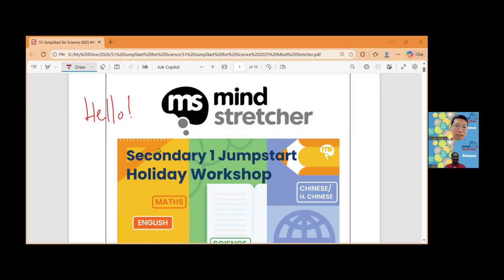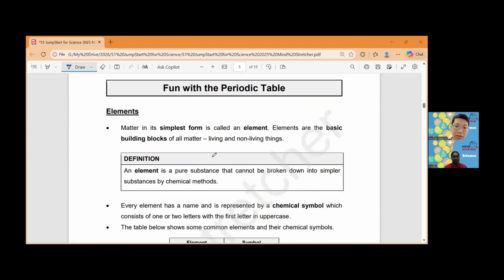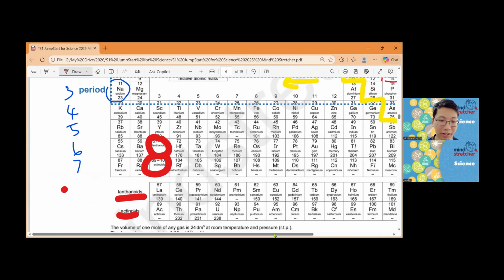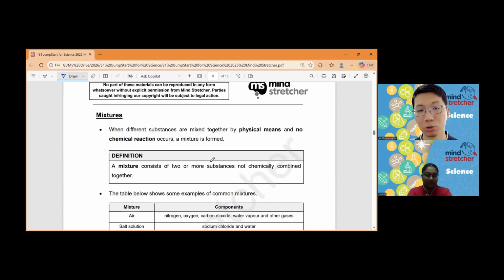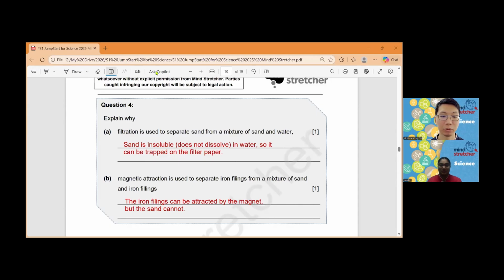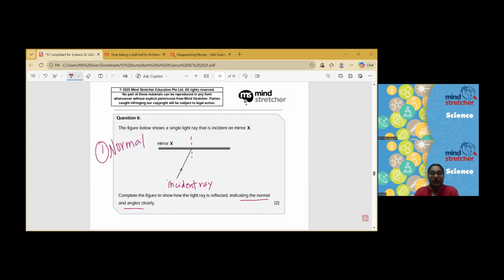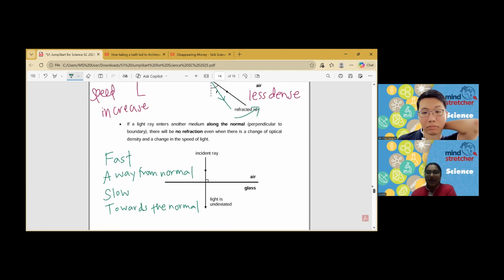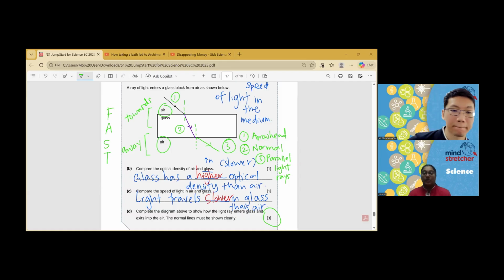Secondary 1 Jumpstart Holiday SCIENCE Workshop | Mind Stretcher Science Master Teachers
​Get a head start to Secondary 1 with the key skills that build confidence and success in this hands-on Jumpstart Science Workshop.

​Build a strong foundation in key scientific skills and core concepts essential for success in Lower Secondary Science. This engaging workshop introduces students to fundamental topics such as the Periodic Table, elements, mixtures and compounds, separation techniques, and density, while also exploring the concepts of reflection and refraction of light.

​Through clear explanations and interactive activities, students will deepen their conceptual understanding and develop the confidence to approach Secondary Science with clarity, enthusiasm and curiosity.

📣 Introducing Our MS Secondary Subject Telegram Communities!

We are thrilled to announce that we’ve launched subject-specific Telegram communities for all secondary students!

These groups are designed to complement our weekly 2 hour classes, offering extra resources to support the student’s journey in English, Chinese, Mathematics, and Science, no matter their level.

✅ What you’ll get:
📚 Targeted resources like summary notes, exam-style questions and study tips
🎓 Invitations to expert-led workshops, clinics and intensive sessions
🚀 Support for every path — O-Levels, IP track, or personal academic growth

📢 These are a core part of the Mind Stretcher learner experience, so please do join so as not to miss out.

Let’s level up together - See you in the groups! 🔥